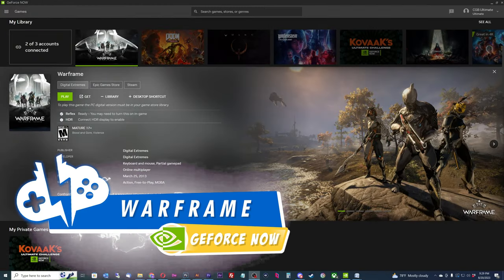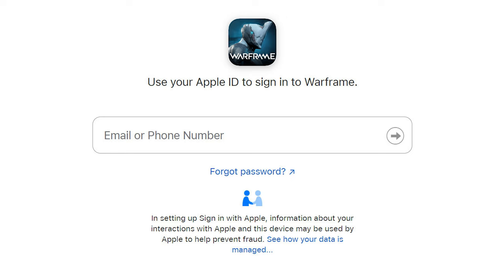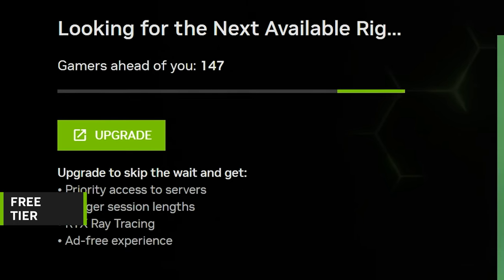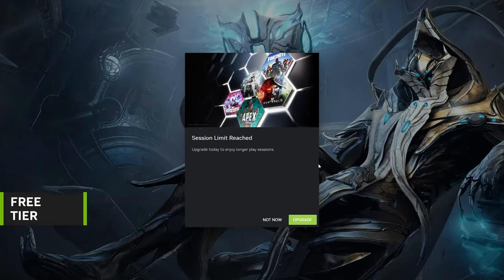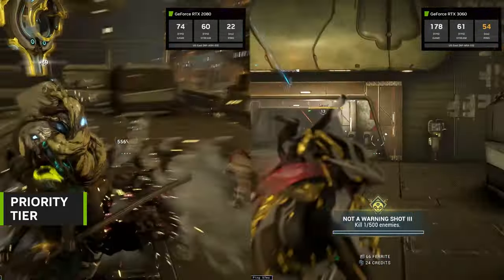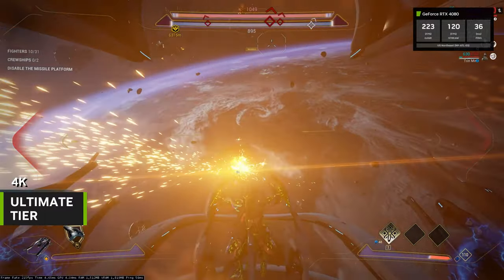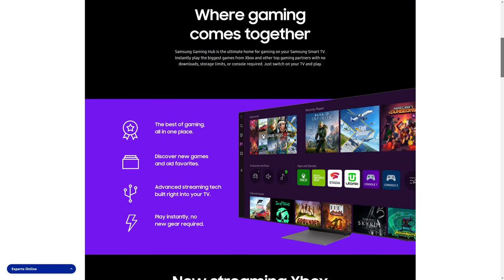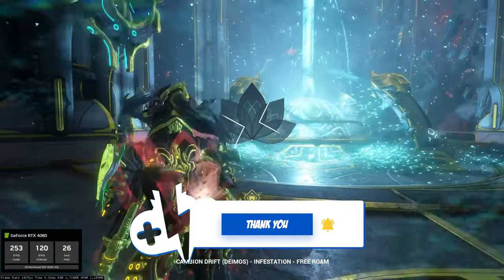WARFRAME on GeForce NOW on ALL Tiers | FREE to 4K Gameplay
One of the biggest and longest running Free-to-Play games out there and one of MY most play games of all time – Warframe. Warframe has been going on for over 10 years now and with cross save now available, you’ll be able to play your account from any platform even in the cloud on any tier of GeForce Now. Is GeForce Now worth it when it comes down to playing your favorite Warframe? We’ll be going over how Warframe plays on ALL the GeForce Now tiers start with the FREE tier.

SHIELD TV Pro
Our Mini PC

TIMESTAMPS
0:00 Intro
0:36 Cross Save Setup
1:31 GeForce Now FREE TIER
3:14 GeForce Now PRIORITY TIER
4:06 Mobile Performance
4:31 GeForce Now ULTIMATE TIER
5:31 ULTIMATE TIER Requirements
6:24 Overview